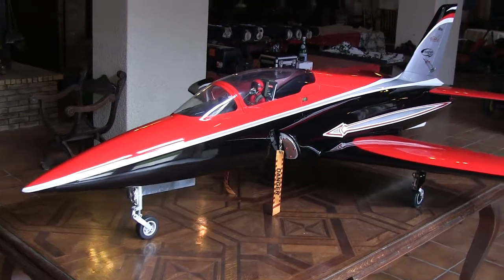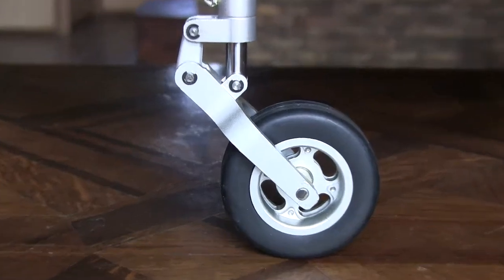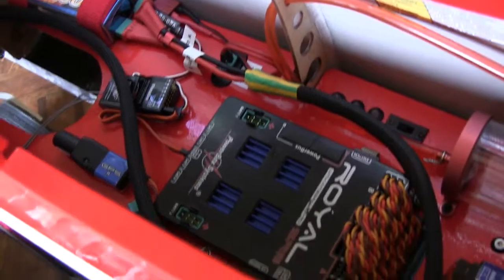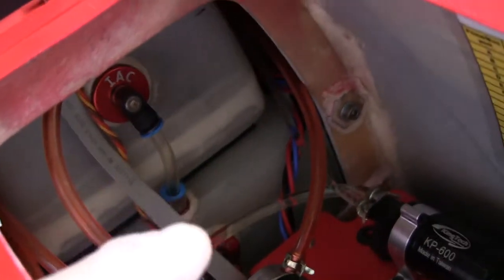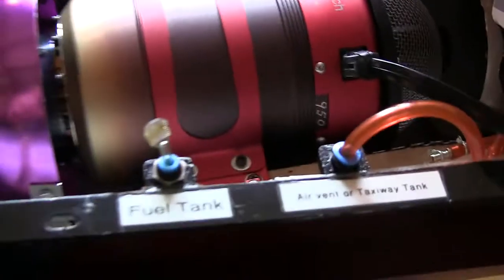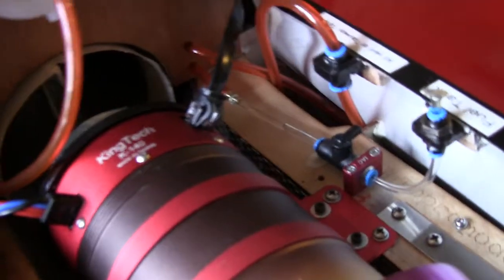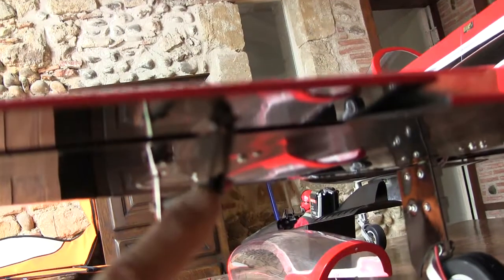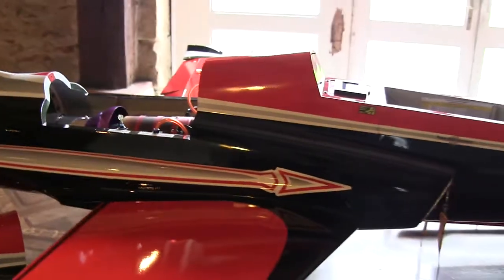TOPRC ODYSSEY Sport Jet walk around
Here's my new TOPRC ODYSSEY sport jet in red and black color scheme.
A wonderful jet, very affordable, almost 95% built from factory!
wingspan = 2190mm, length = 2320mm.
weight = 14,5 kg finished without fuel.

Mine is equiped as follow:
- TOPRC landing/gears and electronic device (very reliable).
- KINGTECH K140 G2 restart turbine (14kg thrust @126.000 r/min).
- JETI CENTRALBOX 210 + 2SAT 2.4Ghz + 900Mhz receiver system
- JETI MGPS sensor (telemetry)
- POWERBOX V5 smoke pump for JET (2 output).
- HITEC 754SH HV servos everywhere (x7).
- SECRAFT servos arms, ball bearings and linkages,
- INTAIRCO UAT and fuel tanks fittings.
- FESTO fittings for fuel lines.
- UNILIGHTS navigation lights, front spotlight and afterburner ring.
- WARBIRD--PILOT.COM Jet pilot (12").
- GENS ACE 2S 3300mah LiPo battery (x2 for centralbox) + KINGTECH LiFe 3S 2200mah battery (turbine) + GENS ACE 3S 2200mah LiPo battery (lightning, brake and L/G).

ODYSSEY Sport jet is the best choice for either a beginner or a high skills jet pilot. She flies very well, easy take-off and gentle kiss landing with large flaps and brakes.

Hope you'il enjoy!